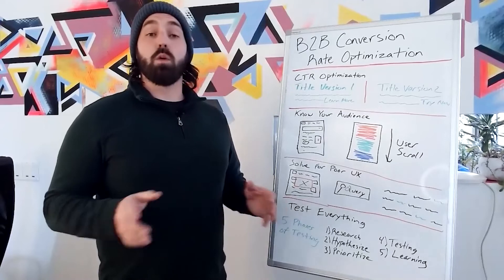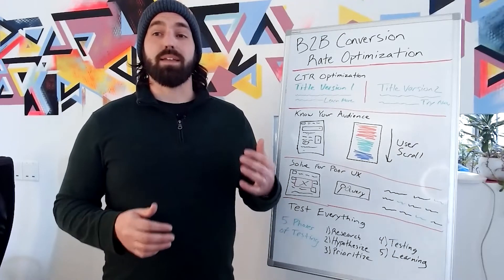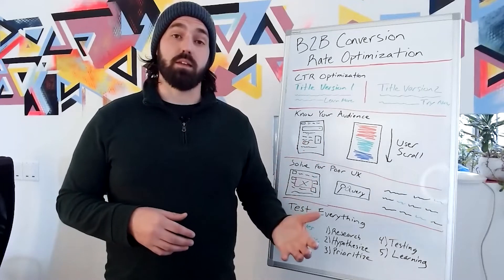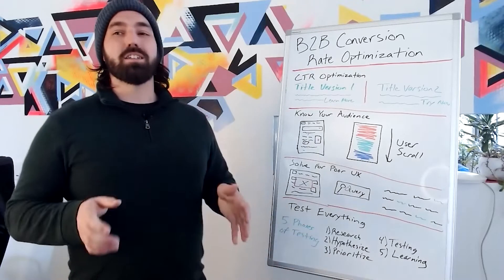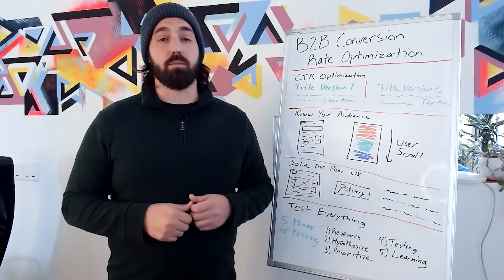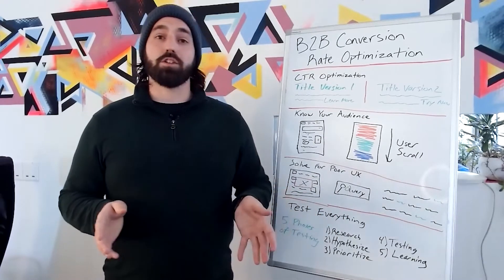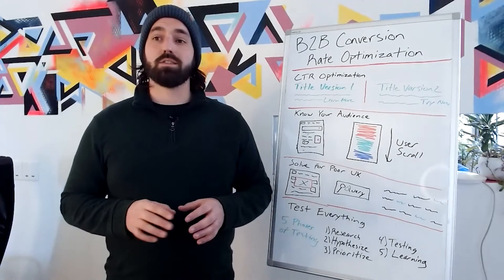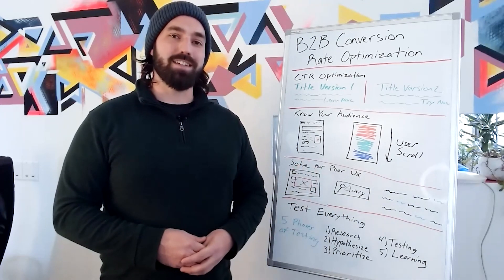Conversion Rate Optimization for B2B — Whiteboard Friday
The sales cycle in B2B means that users will visit your site many times before making a purchase. To encourage conversion, you need to reach them at each different stage in their journey. Learn how in this Whiteboard Friday video, with guest host Austin Peachey.